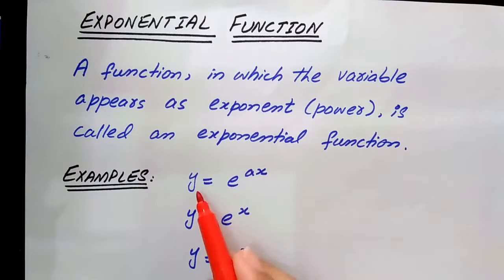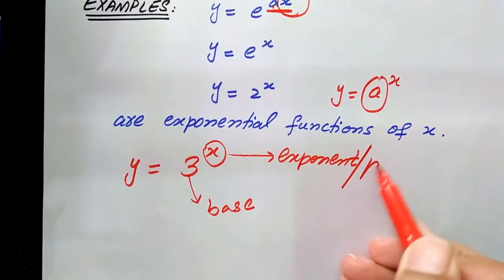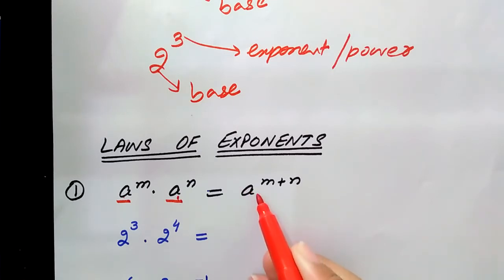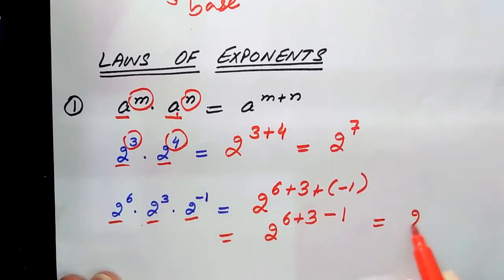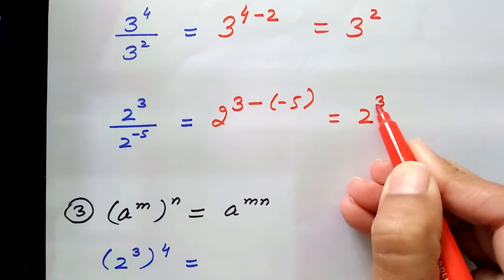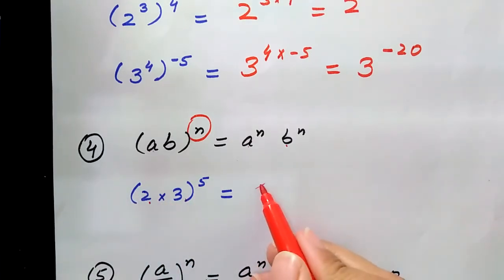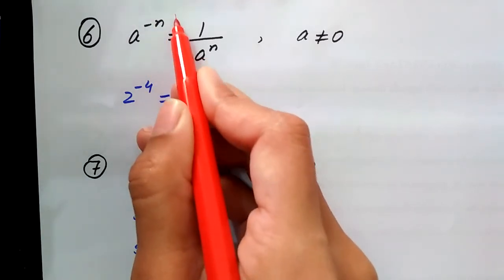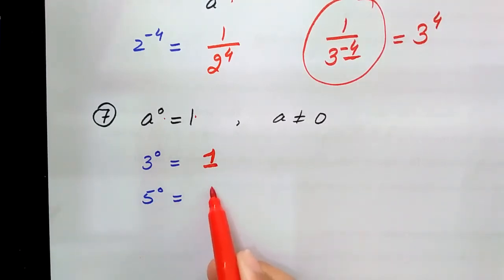Laws of Exponents | Examples on Law of Exponents